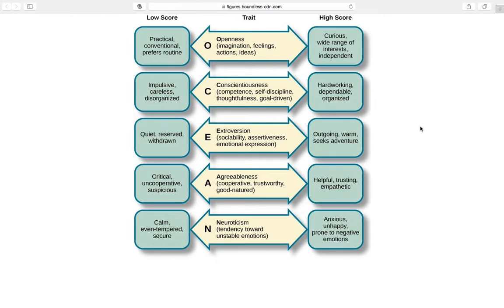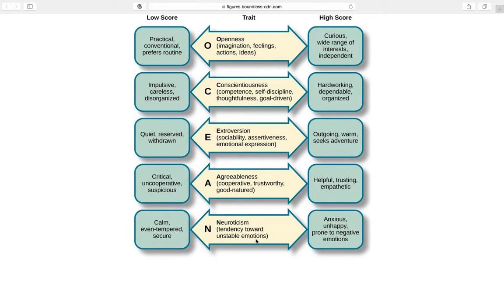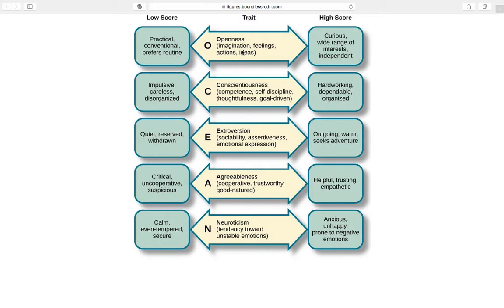DH I2P Personality